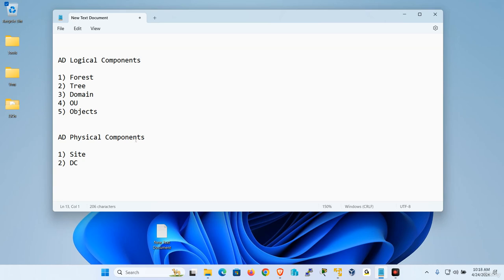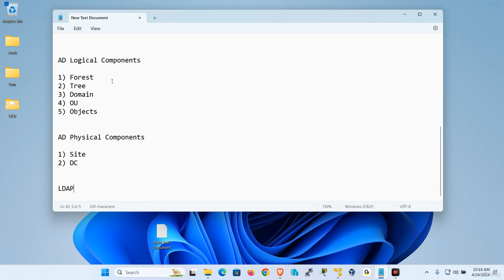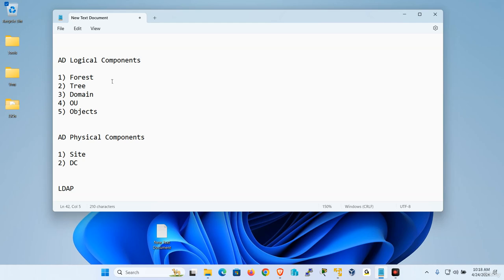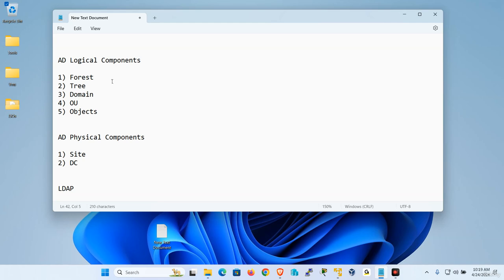28. What is AD , DNS and GPOs | Mastering Windows Server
What is AD , DNS and GPOs | Mastering Windows Server

**📌 Au programme :** What is AD , DNS and GPOs | Mastering Windows Server